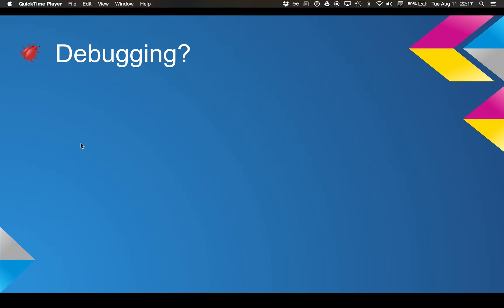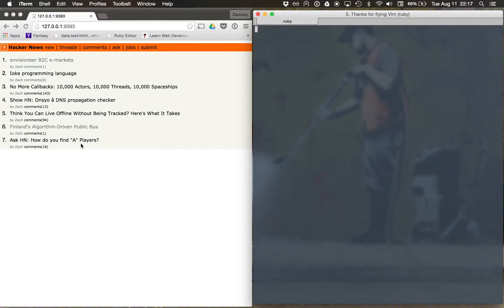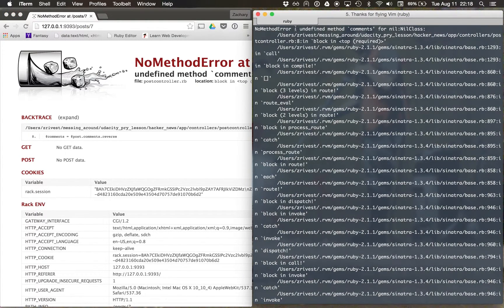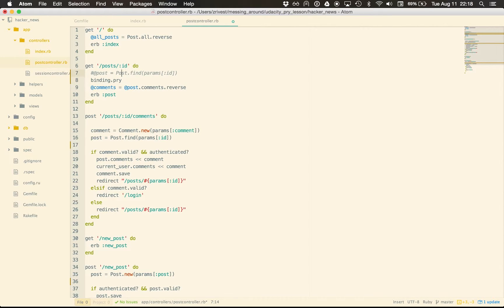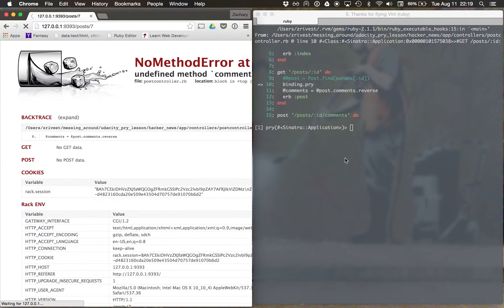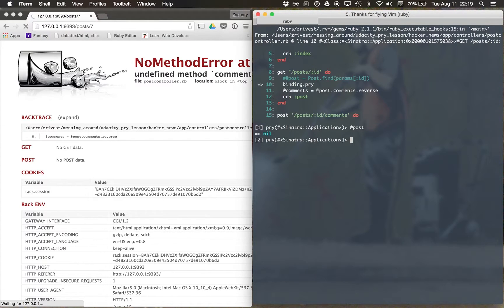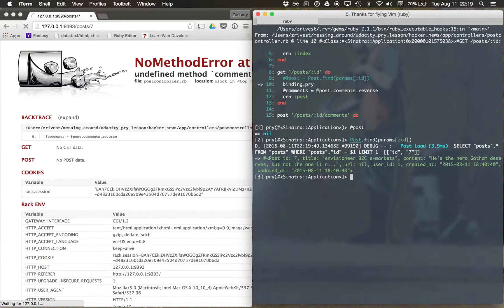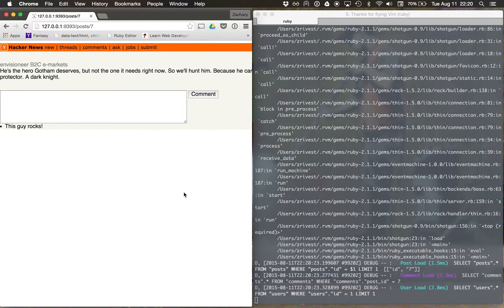Part 4 debugging?